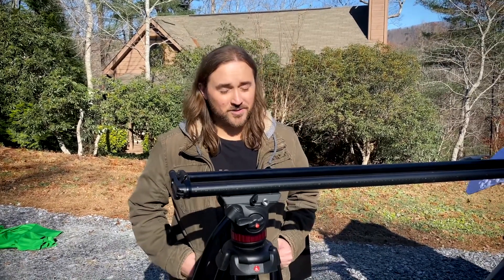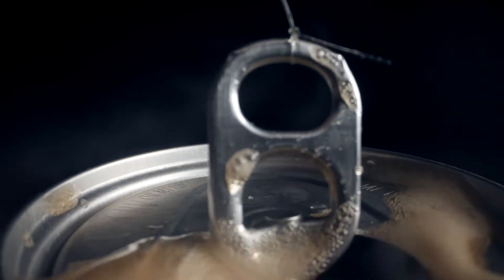Laowa Probe Lens Review: Zevia Spec Commercial BTS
Remember the Holiday Zevia Ad we released about a month ago? (If not: check it out Here is the behind the scenes breakdown / review of how we used the Laowa Probe lens to produce a Spec Commercial for our favorite zero calorie soda.

This shoot was a ton of fun and we learned a lot about the Laowa 24mm f/14 Probe Lens. Watch it to see some of the amazing close up shots we achieved with the lens and the problems we encountered and had to solve while making this spec ad. Enjoy!